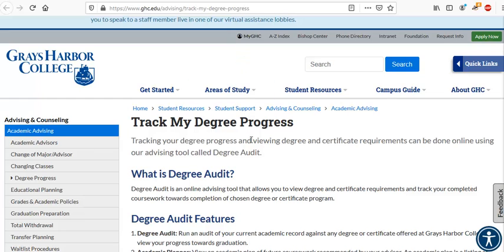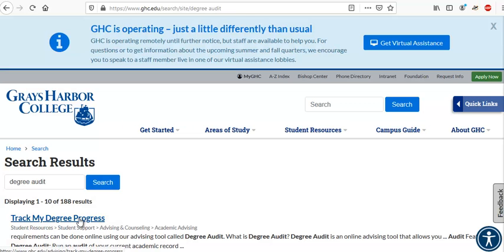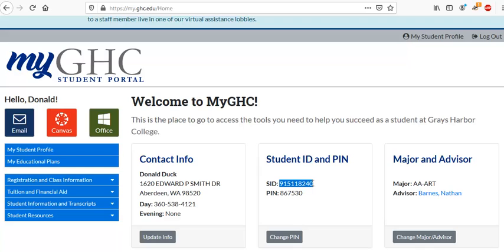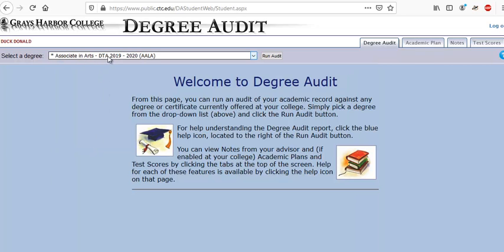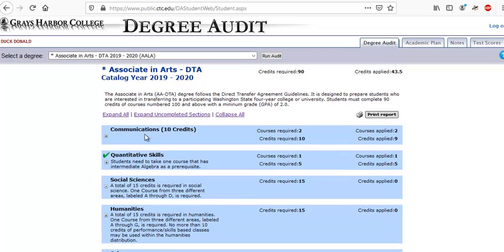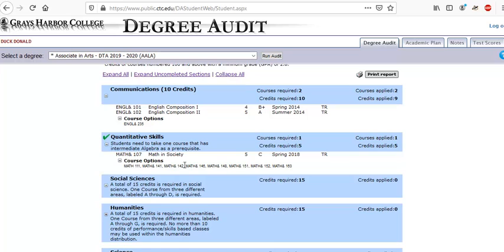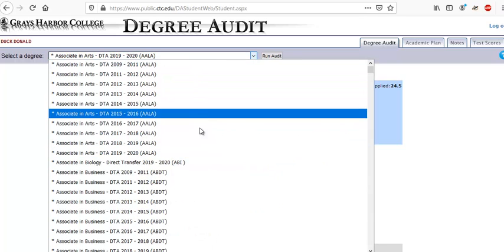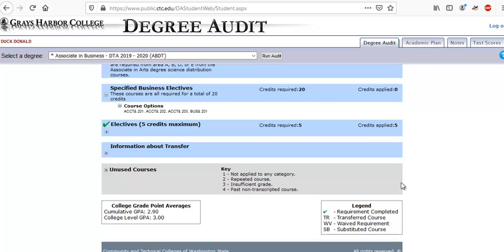Degree Audit: How to track your degree / certificate progress